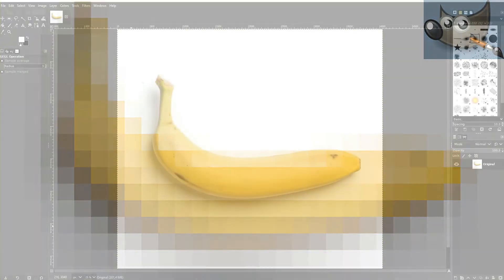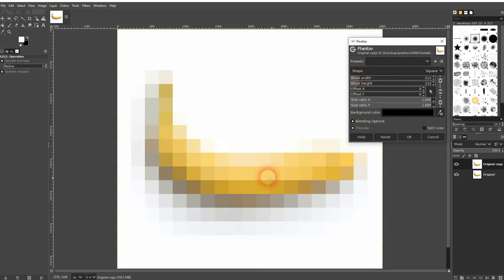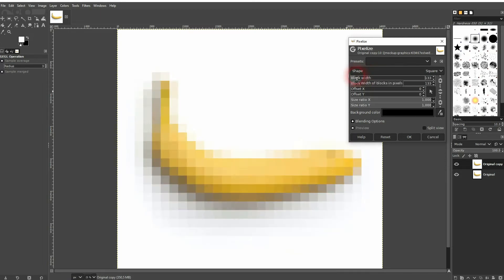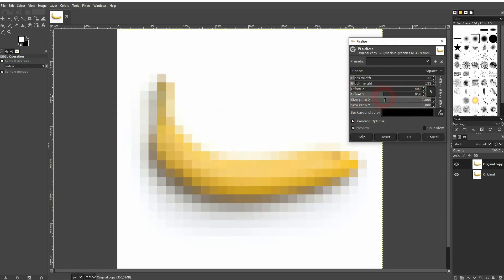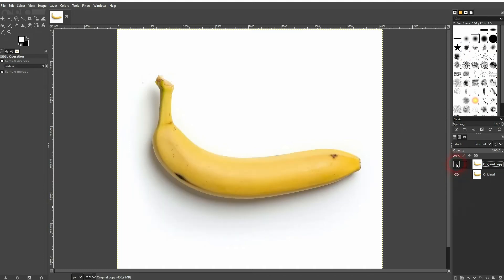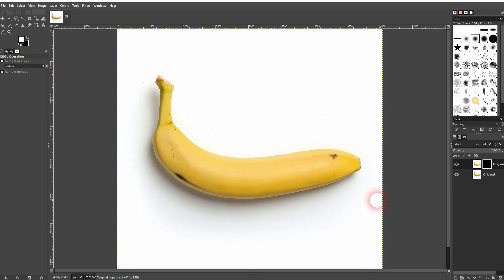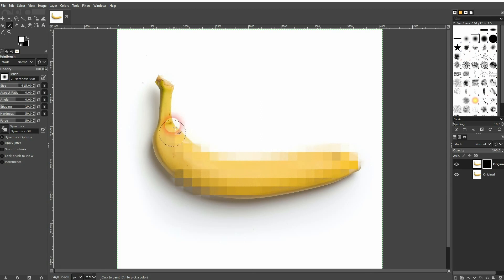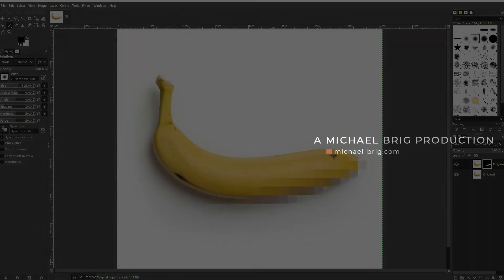How to Pixelate a Photo in Gimp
In this tutorial I'll show you how to pixelate a photo in Gimp.